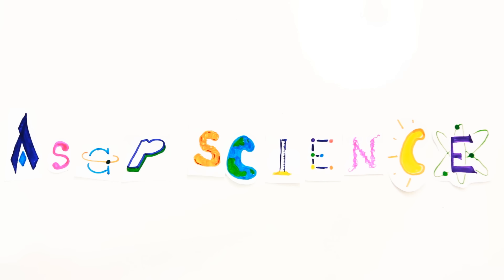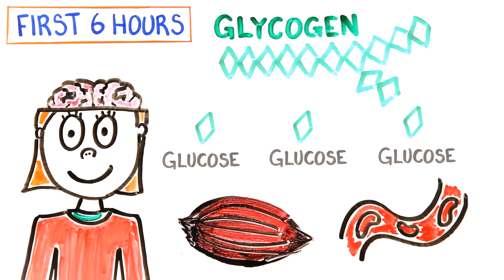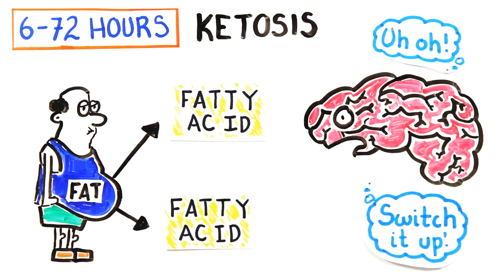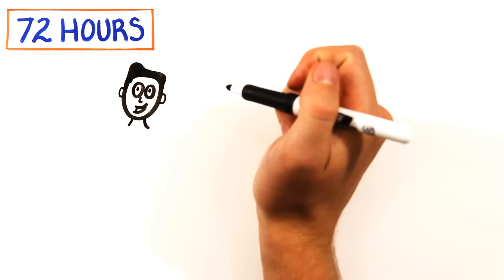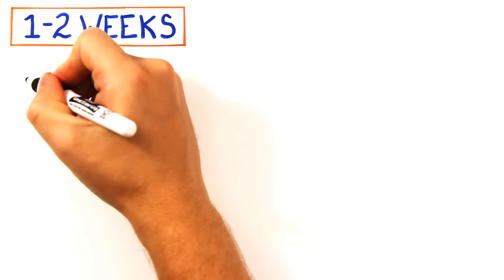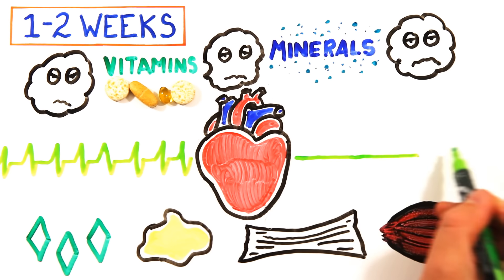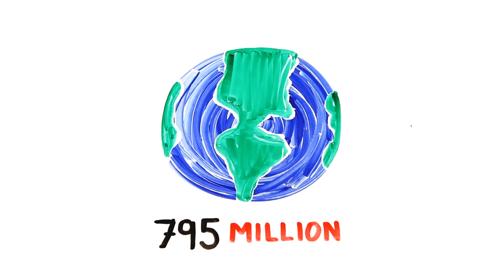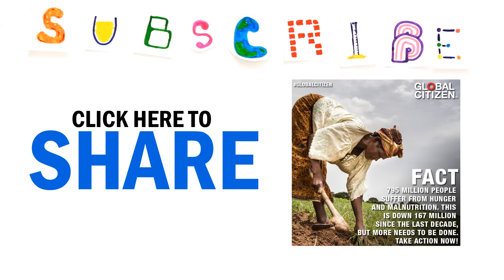What If You Stopped Eating?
What happens to your body without food?

Written by: Gregory Brown and Mitchell Moffit

ASAPSCIENCE INC.

Further Reading:

Shlain, Leonard. Art & Physics.  New York: Harpercollins, 1993. Print.

6 World-Changing Ideas That Were Originally Rejected

Climate change and the rise and fall of civilizations

UK research funding slumps below 0.5% GDP – putting us last in the G8

The G.O.P.’s War on Science Gets Worse

Fisheries and Oceans library closings called loss to science

 Health Canada library changes leave scientists scrambling

Changes to Canada's fisheries law alarm biologists

Canada abolishes its national science adviser

Canadian election spotlights scientists' frustrations

Hundreds of world's scientists urge Harper to end funding cuts

Federal budget ignites debate over what science is for